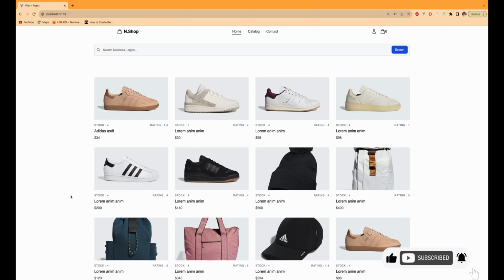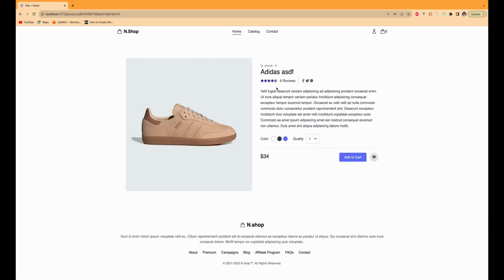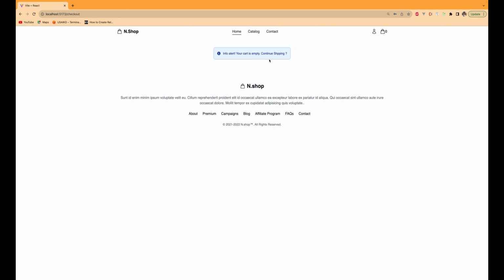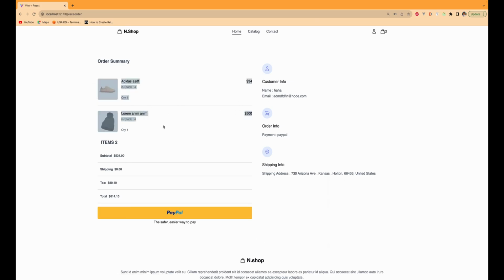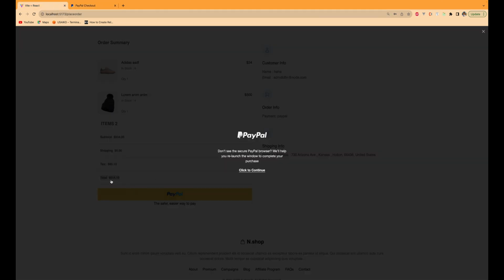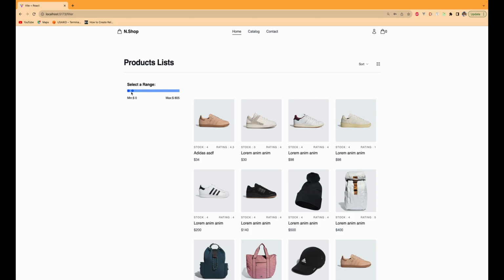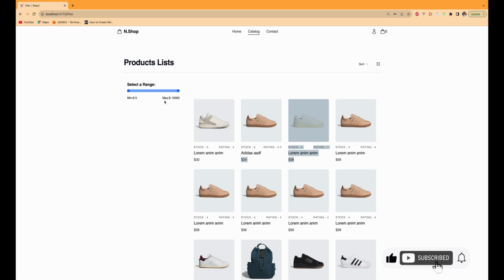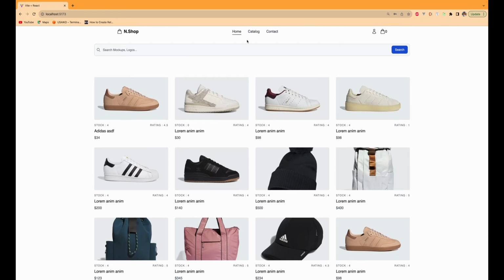React , Nodejs , Express, MongoseDB & Tailwindcss Ecommerce (Demo)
In this serie, you will learn about makeing modern ecommerce website.
- functions in this tutorial will be
- search
-pagination
- filter by price range, sort by newest , sort by price low to high & high to low
- authentication with jwt
- error handler
- mongoose db query